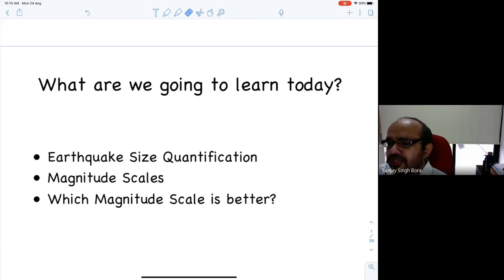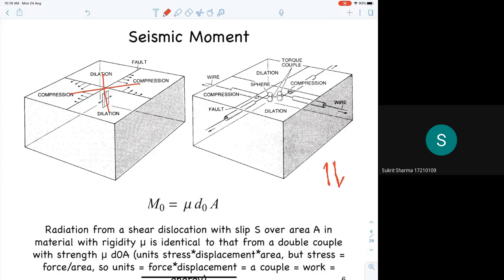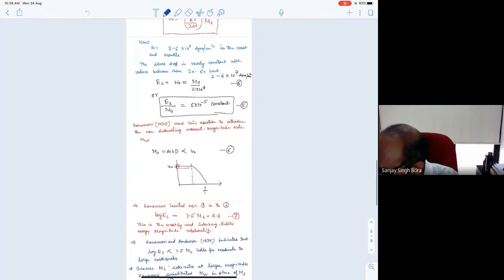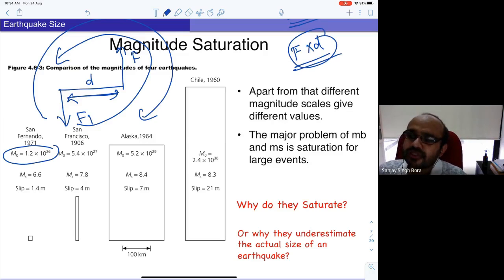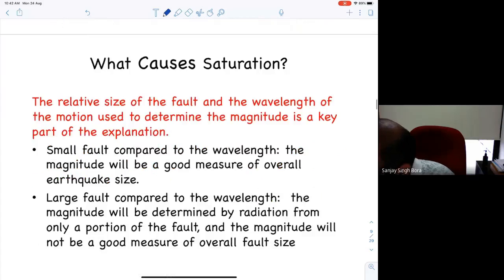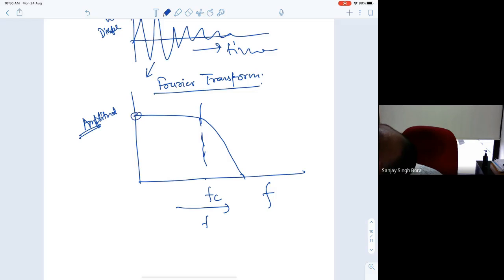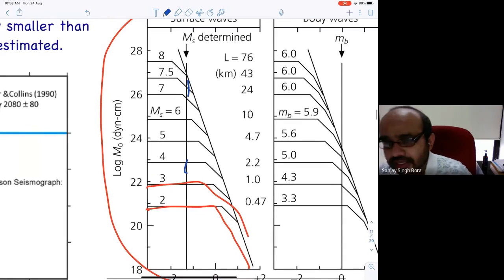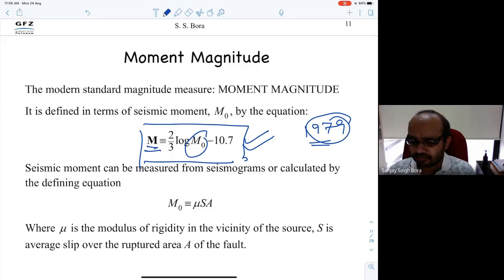Earthquake Magnitude Scale Part-2